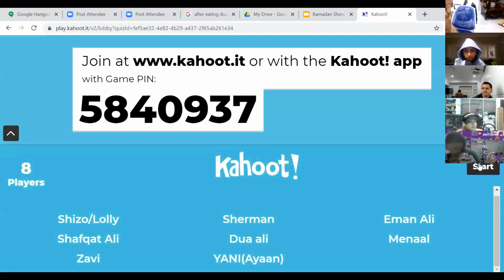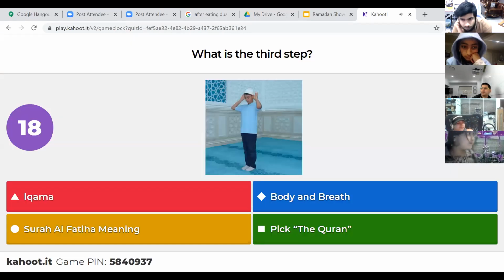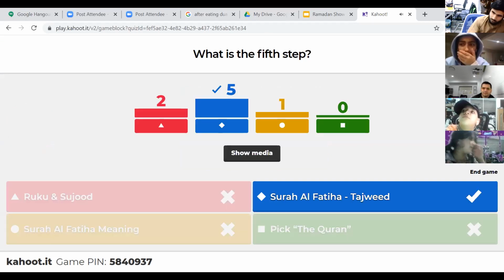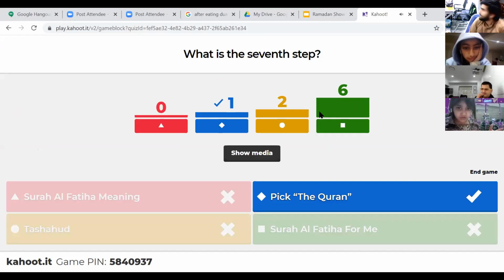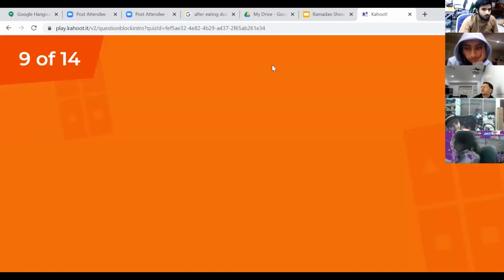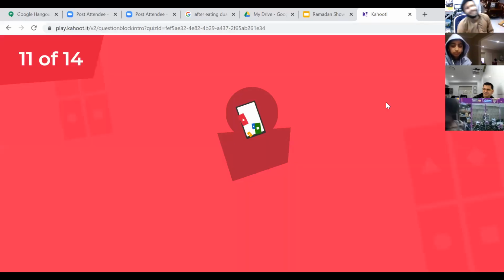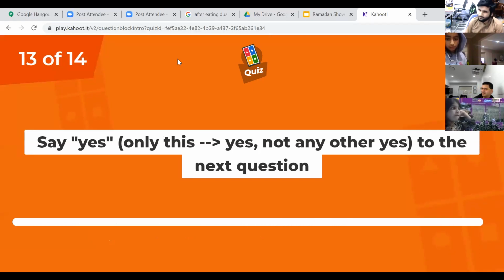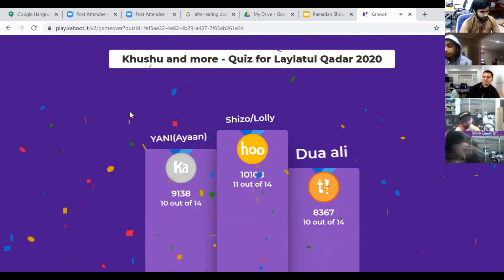Kahoot with winners & two questions wrong, woops in Qiyam Ul-layl Session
Kahoot with winners and two questions wrong, oops in Qiyam Ul Layl session

Hangout with Ramadan is an online weekly show for young people to learn about  Ramadan, the Quran and Islam. It is an interactive activity where youth participate in group activities, trivia, quiz and perform different learning games.

The show is an initiative of PakOZ media group and organized by Young Innovators Club team.

You can learn more about them at